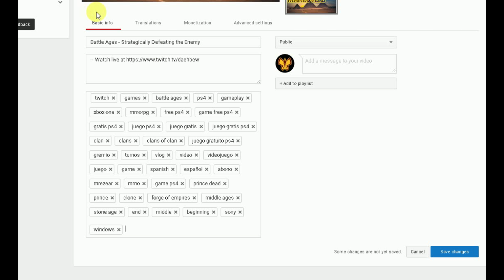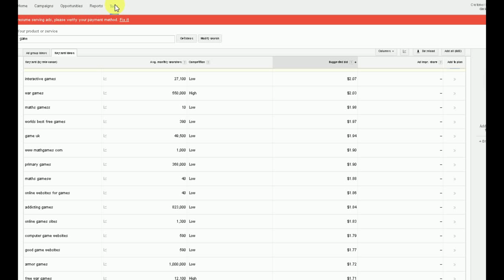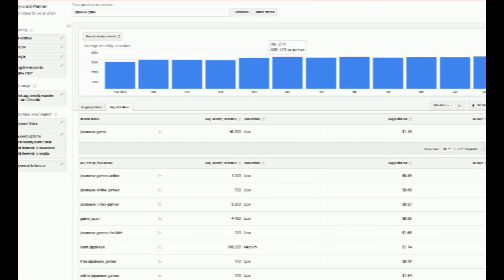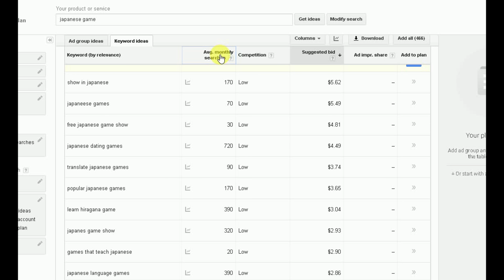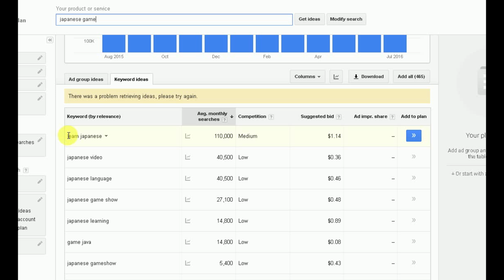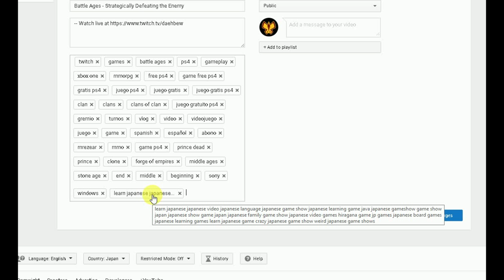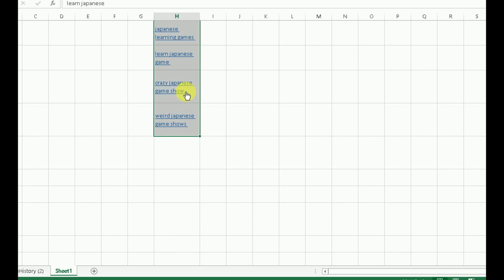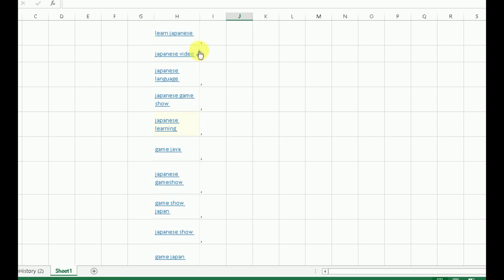YouTube Meta Tag Generator - Using Google Analytics